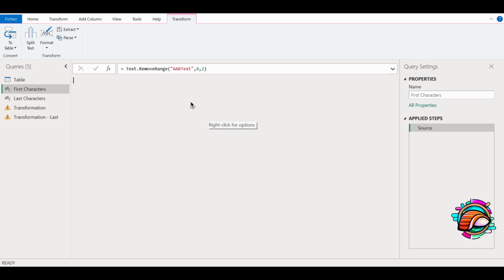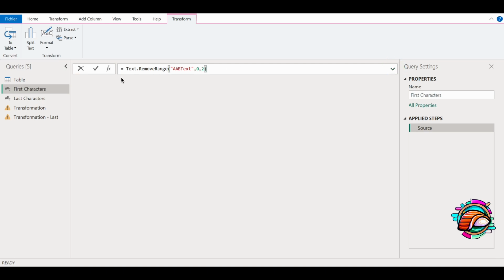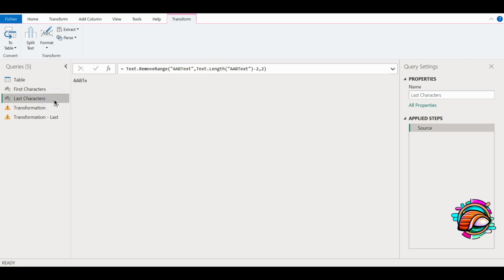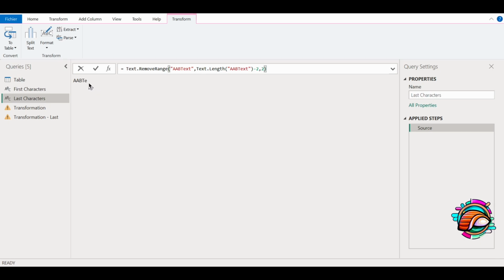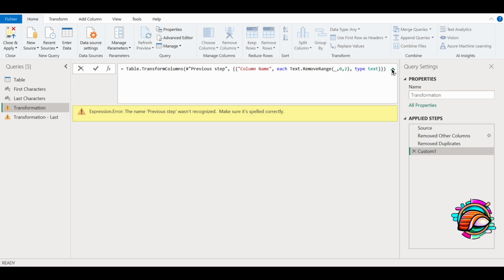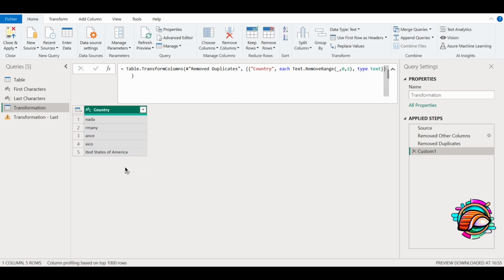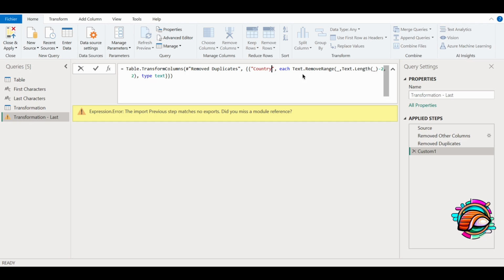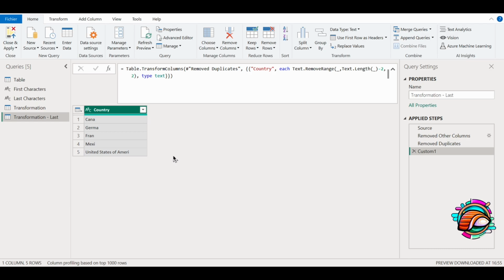Power Query #1 : Remove first/last characters from text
Remove first / last characters from text or column in Power Query (in Excel and Power BI).